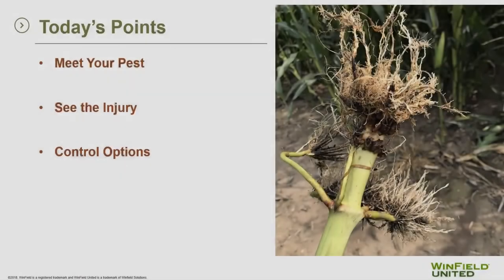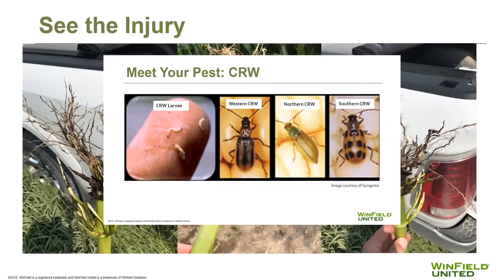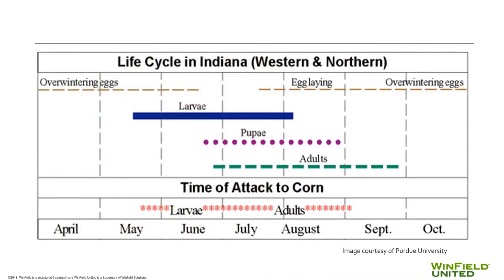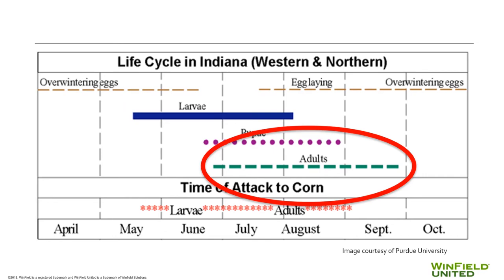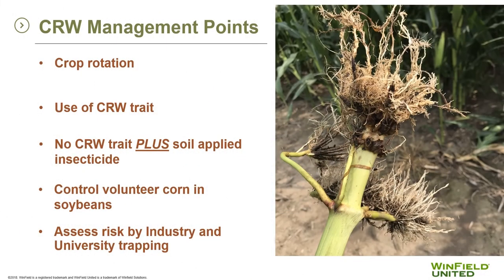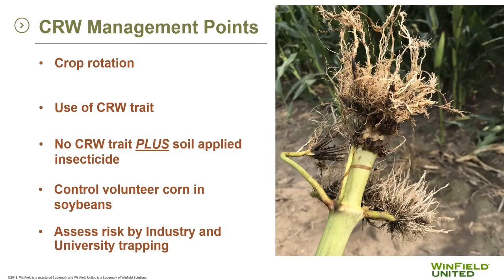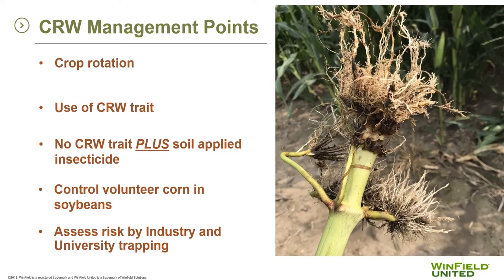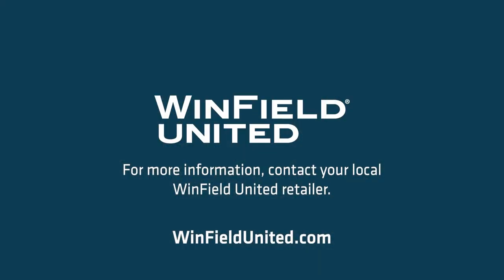Factor Corn Rootworm Pressure Into Your Seed Decisions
How did your hybrids fair against corn rootworm this season? Late summer is a good time to evaluate corn rootworm pressure and take note of any changes you should make to your seed lineup for next year. Learn what to look for from Seed Product Manager Jeff Osterhaus.